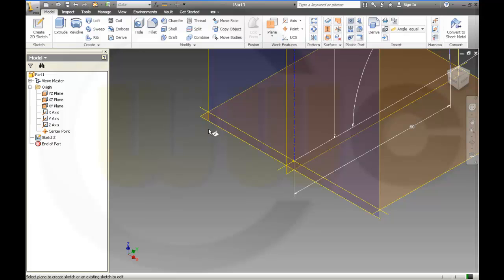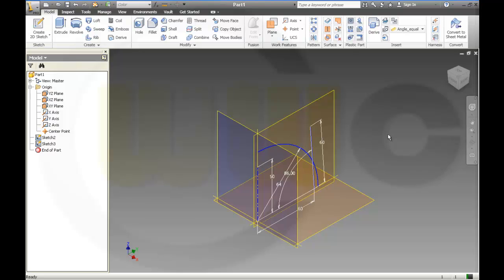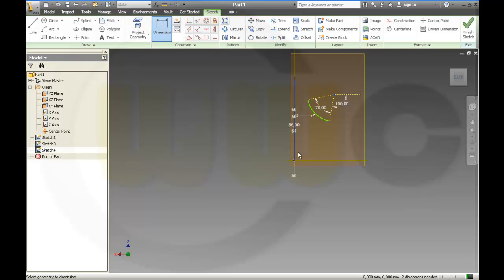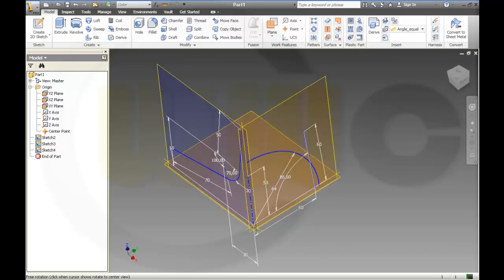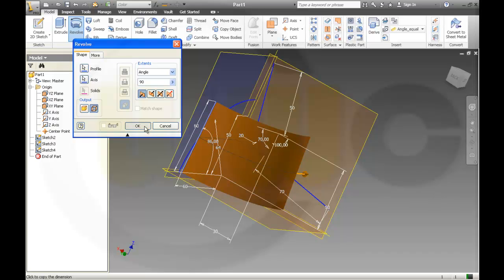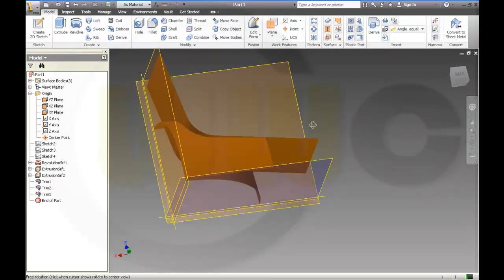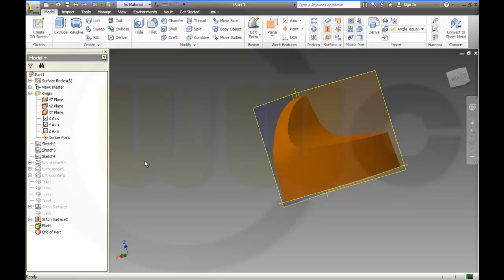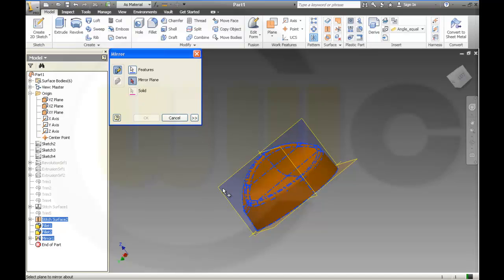Drehschalter - Inventor 2012 Surfaces Training - Revolve - Extrude - Stitch - Trim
In inventor you have to use 2d-sketches, because you cannot extrude or revolve 3d-sketches. As for anything else - same as in the other programs. *A* = with audio commentary

For better a overview regarding my youtube videos - head over to my blog.

Catia v5
Part Design, Assembly & Drafting
Siemens NX
SolidWorks
Surface Modelling / Flächenkonstruktion
Onshape
Drafting / Zeichnungen